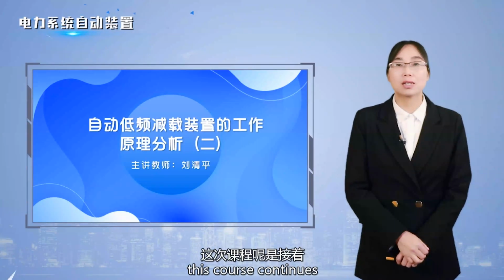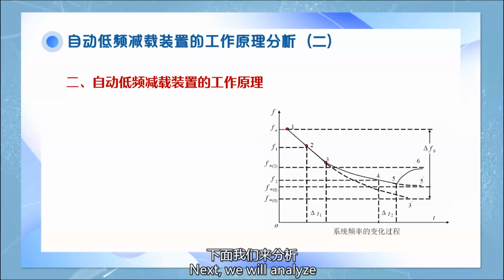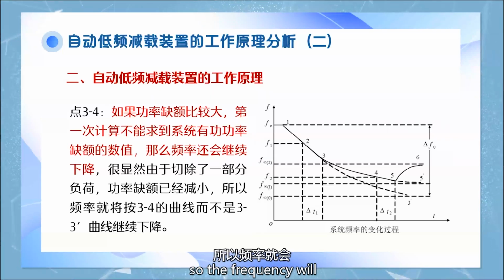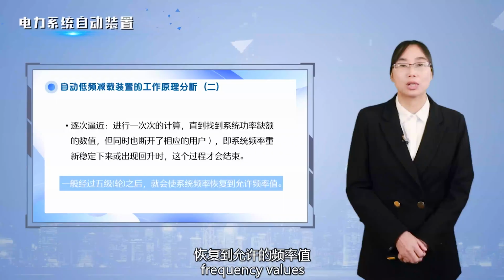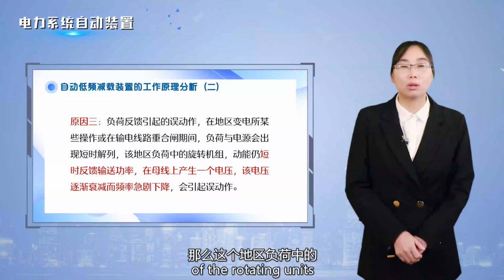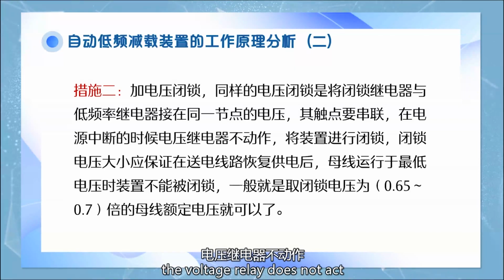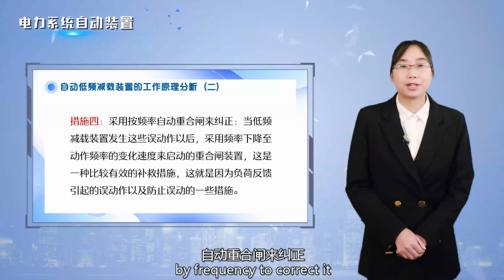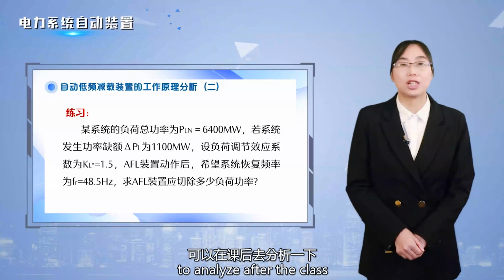4 7 the Working Principle of Automatic Low frequency Load Shedding Device II